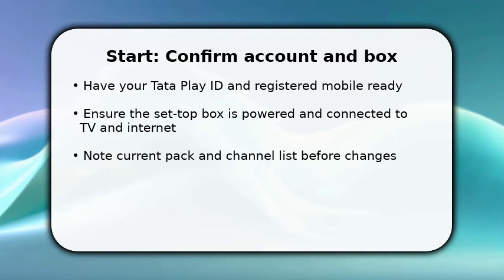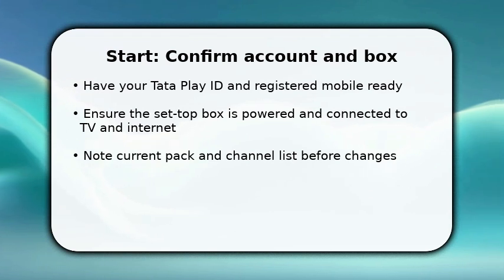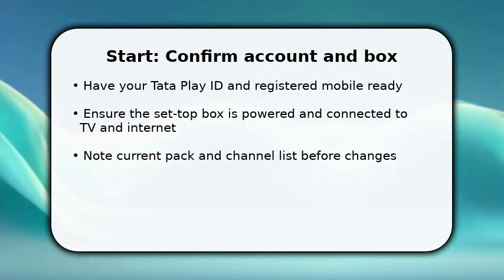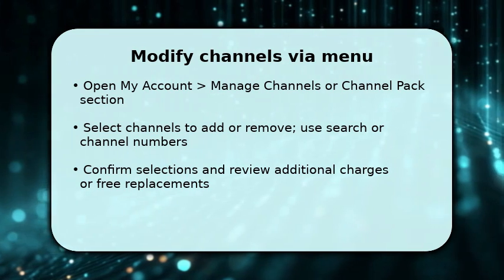How to Remove and Add Channels in Tata Play (full Guide)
Discover the step-by-step process of managing your Tata Play channels with our comprehensive guide. Learn how to easily remove unwanted content and add new, engaging videos that will keep viewers coming back for more.

Tata Play, channel management, remove channel, add video, guide step-by-step, engage audience, viewership retention, content update process, streaming service tips